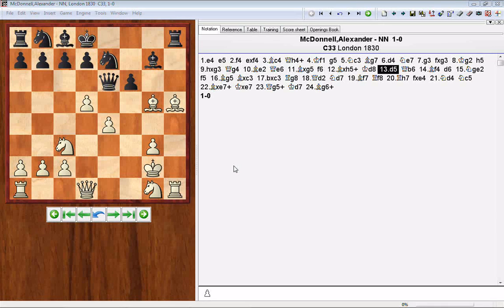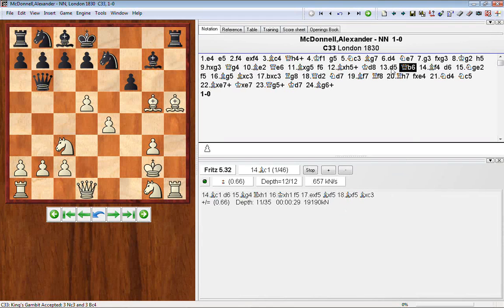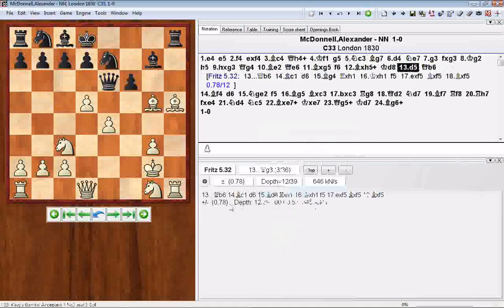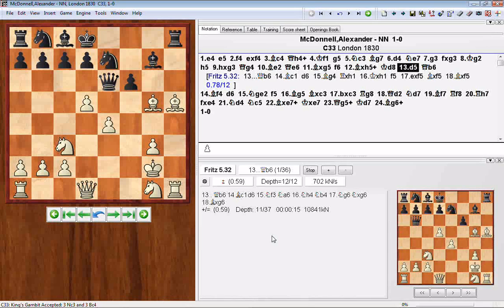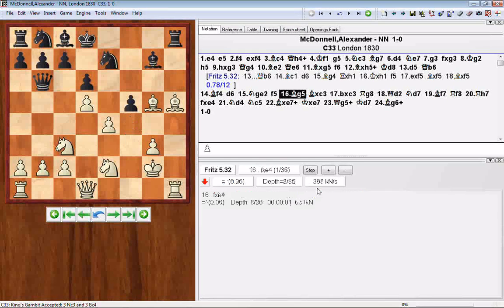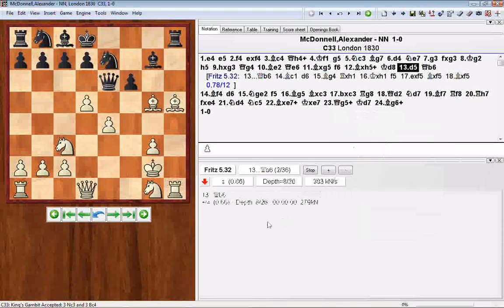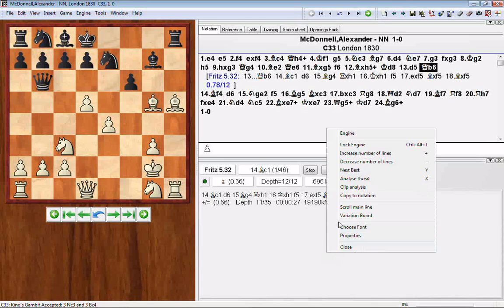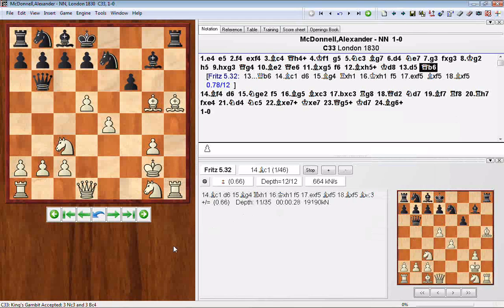ChessBase Light 2009 - the Variation board and more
like ; "Lock engine"; copying engine analysis into the main game notation